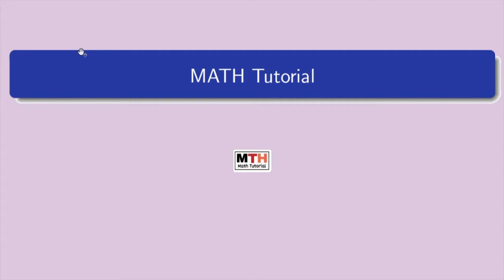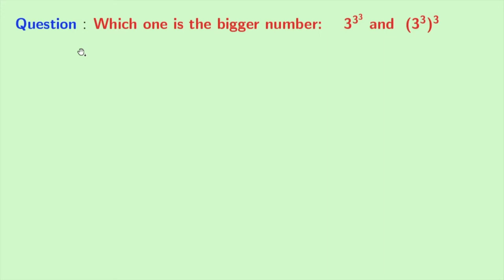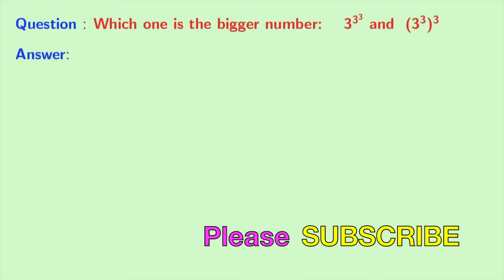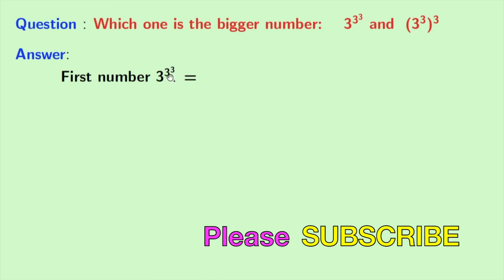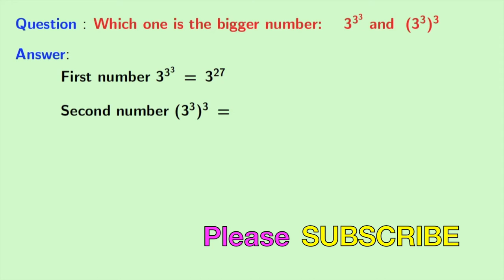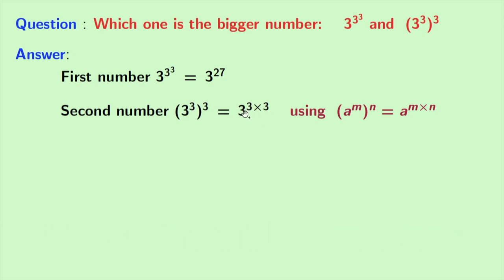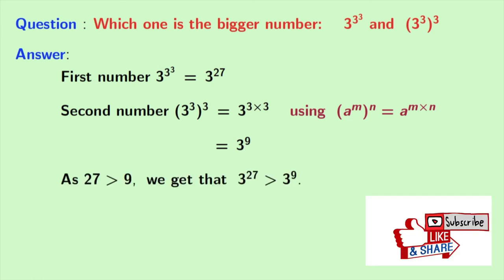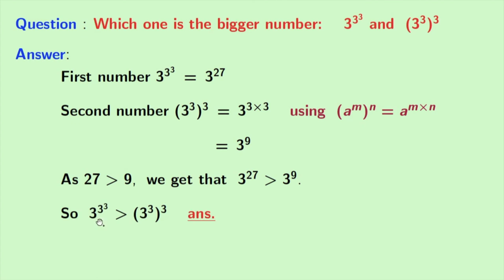Which one is the bigger number between 3^3^3 and (3^3)^3 || Simple Trick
In this video, we will find the bigger number between 3^3^3 and (3^3)^3 in a very easy way.

We post videos daily on youtube